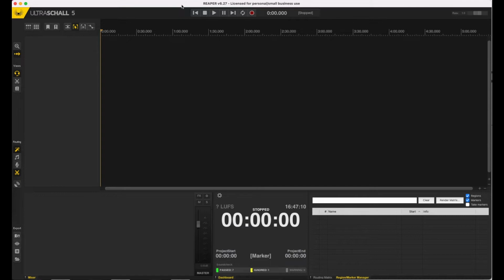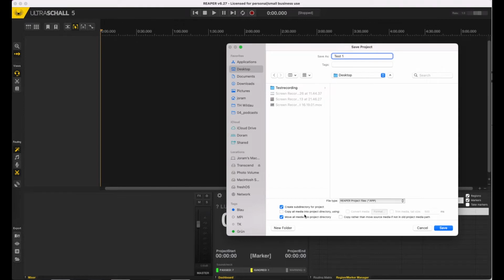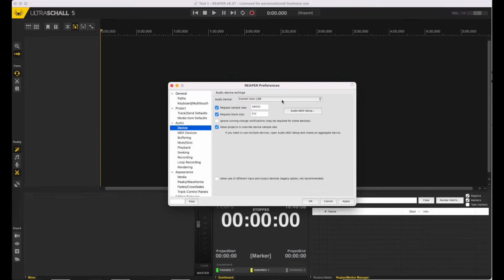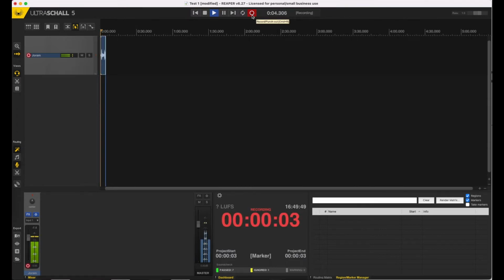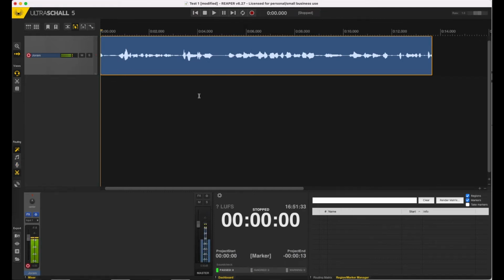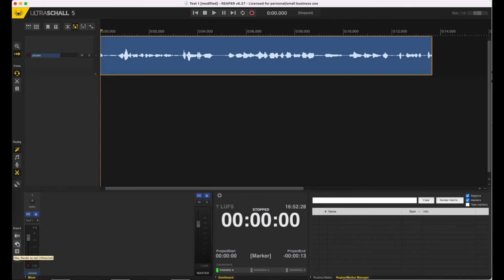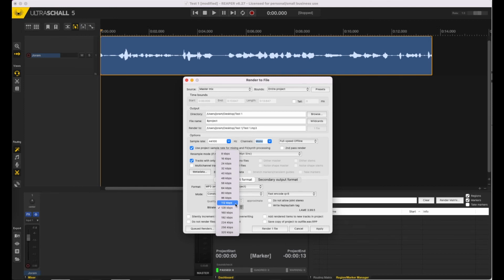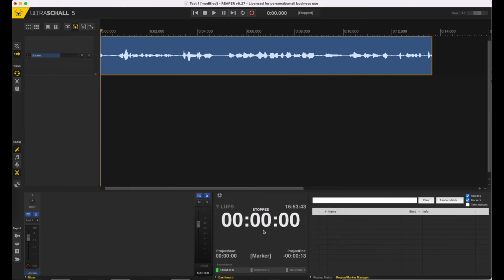Your first recording – Ultraschall 5 Tutorial (Reaper for Podcasts)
In this video, you'll learn how to set up your very first recording with Ultraschall 5. You'll learn how to set up, how to record and how to export your podcast.

Chapter
00:00 Intro
00:39 Saving your project
01:30 Adding tracks
01:58 Assigning inputs
02:45 Studio Link Track
03:19 Soundboard Track
04:09 Recording
05:37 Routing matrix for complex setups

I gladly answer your questions in the comments.